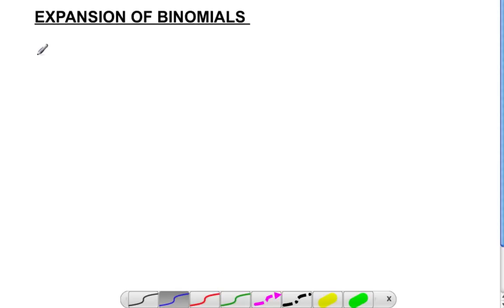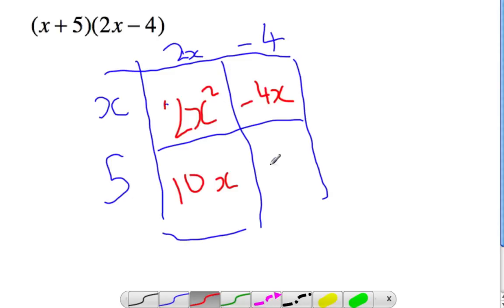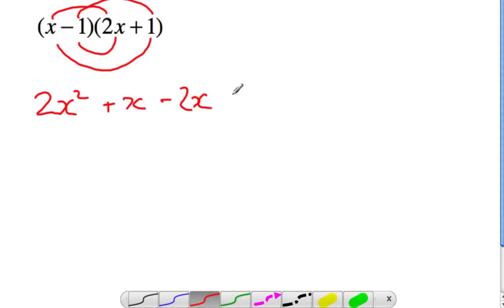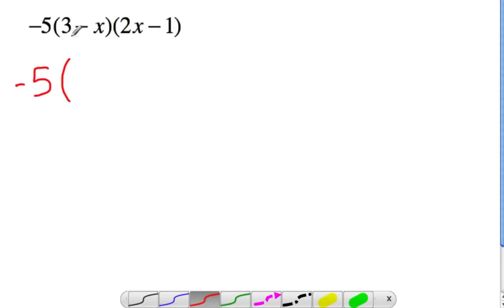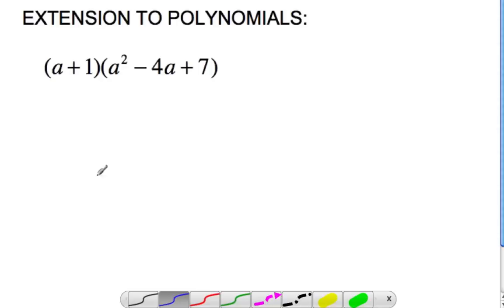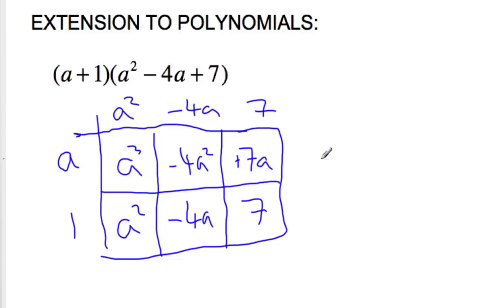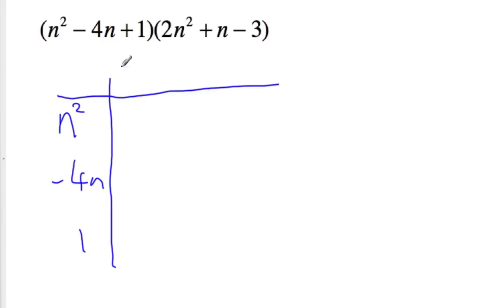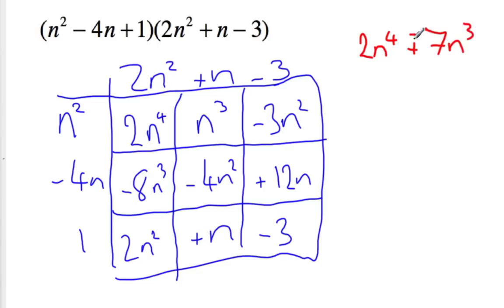4.1.0 Expanding Polynomials